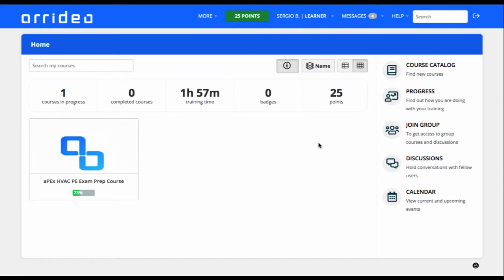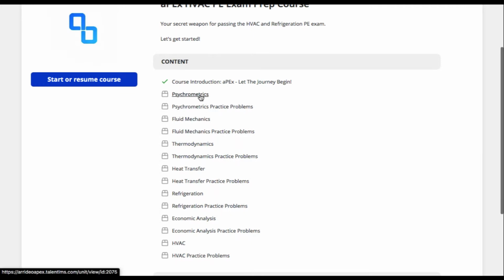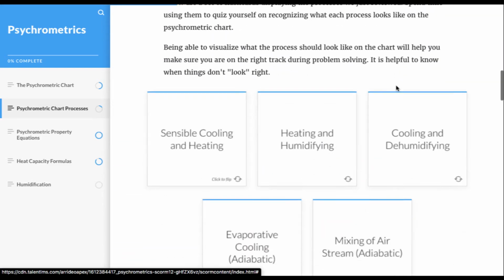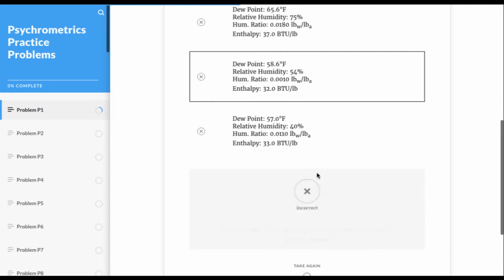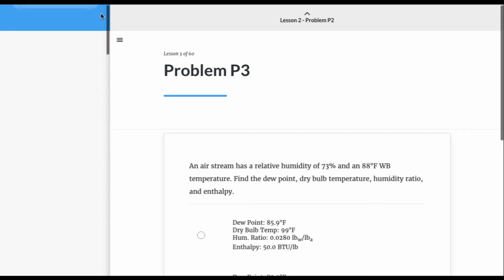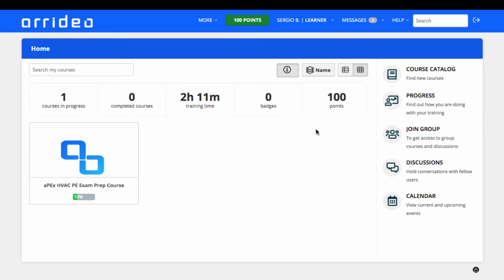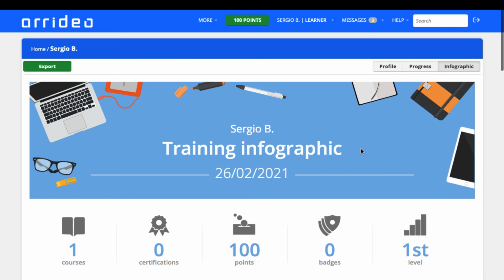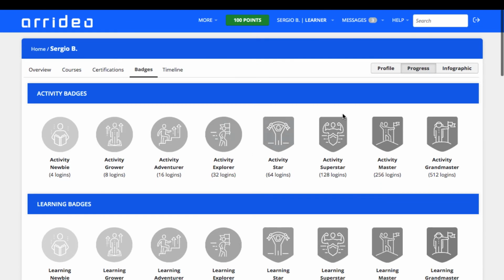aPEx HVAC PE Exam Course Introduction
Watch a walkthrough of the aPEx HVAC PE exam course and it's features!